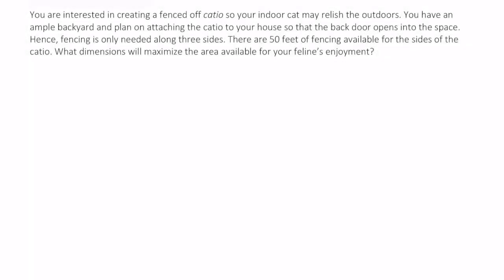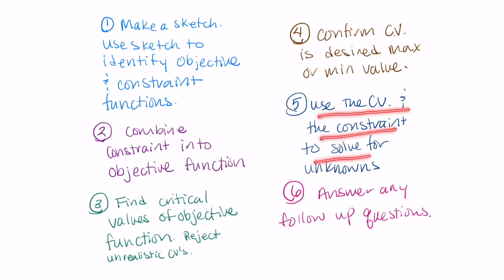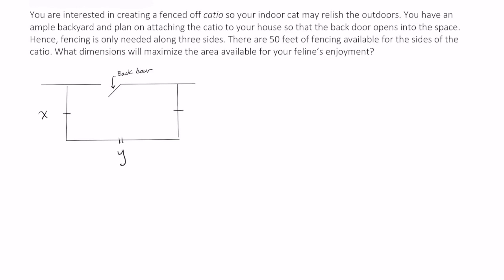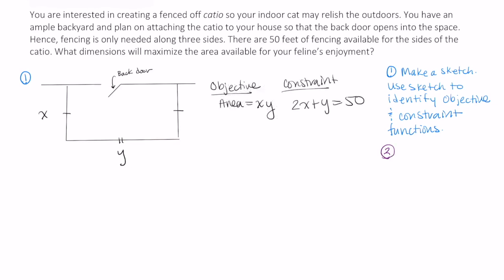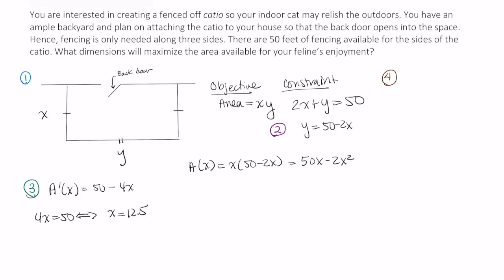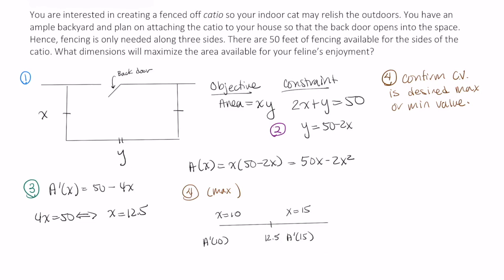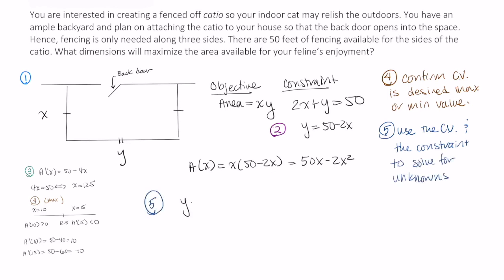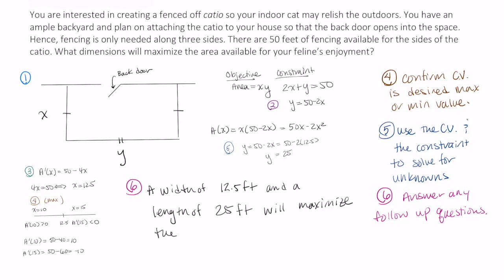Maximizing a catio - Optimizaiton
In this video, Professor Gonzalinajec goes over a classic optimization problem: fencing in a space.